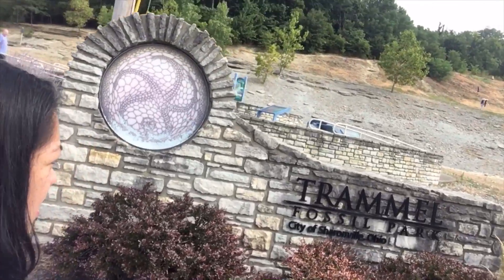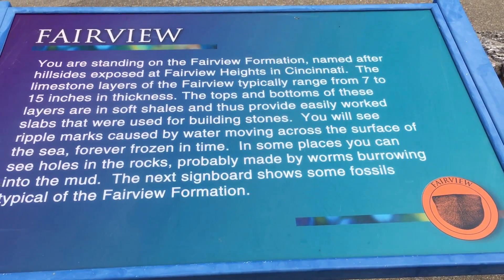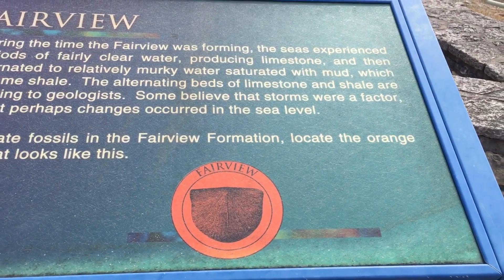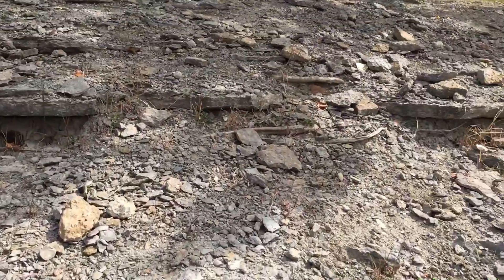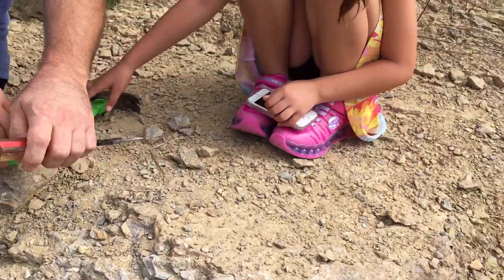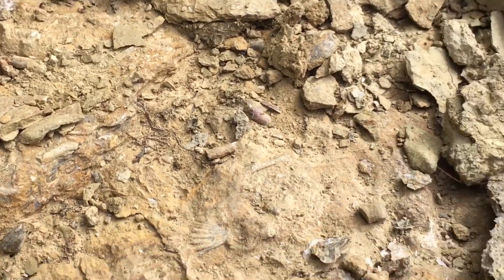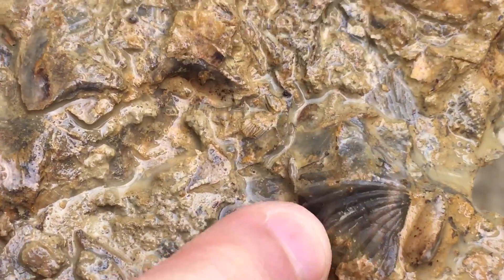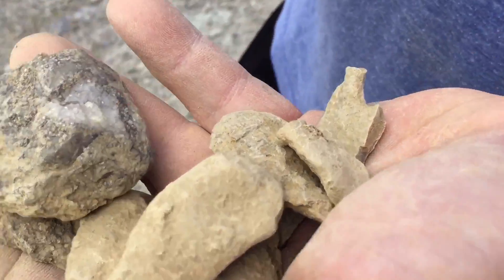DIFFERENT KIND OF PARK - SHARONVILLE, OHIO